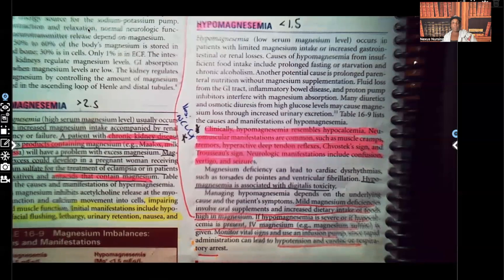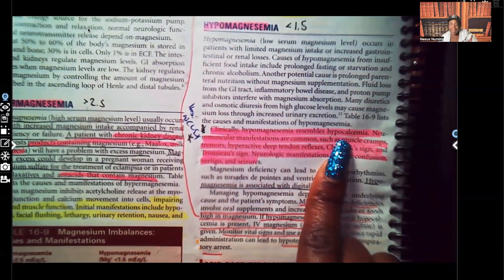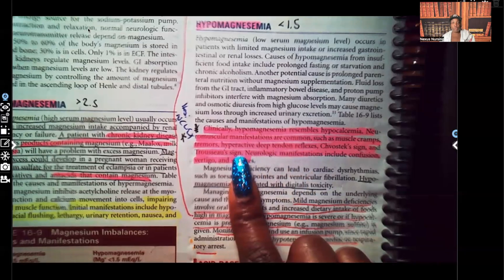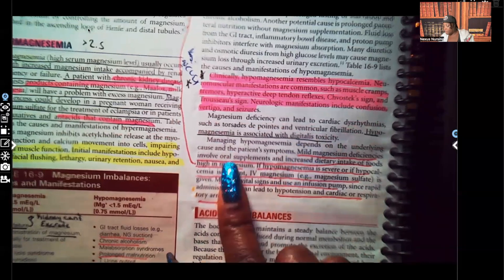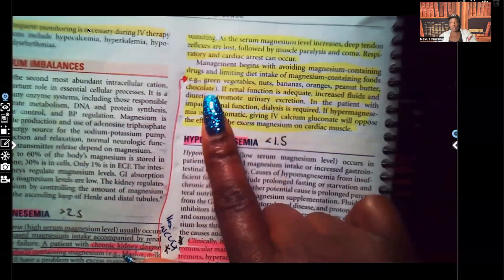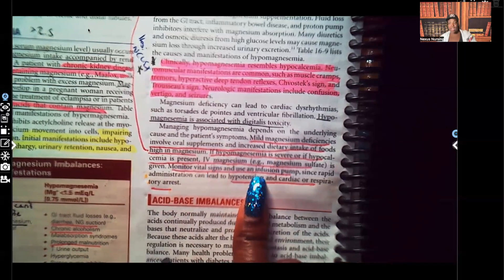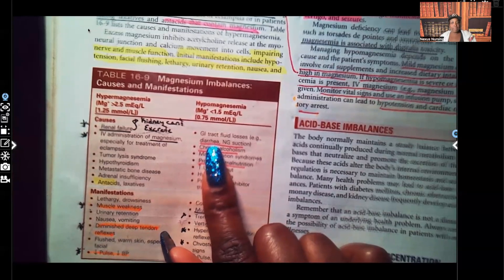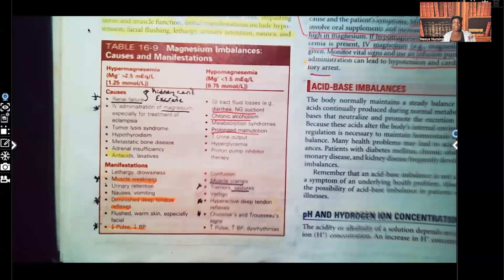Hypomagnesemia in Nursing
In this video you will learn about hypomagnesemia, the clinical manifestations and important nursing interventions. This is a great video to add to your nursing studies.